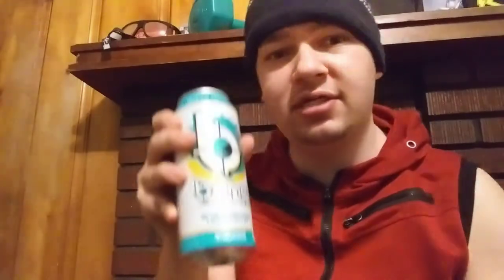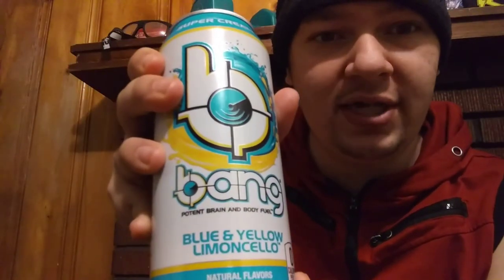Bang Blue And Yellow Limoncello Energy Drink Review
If you want to check out this drink it's only at Walmart right now so if you guys want to Tasty lemonade cream soda like energy drink then I suggest to try this one